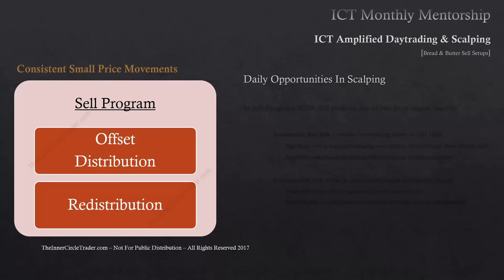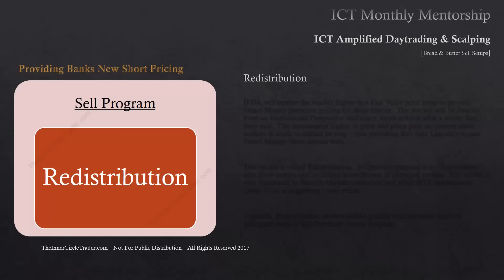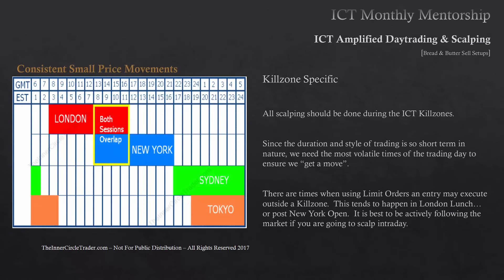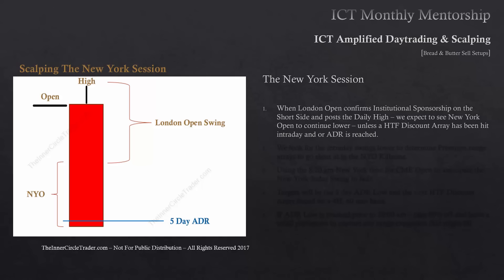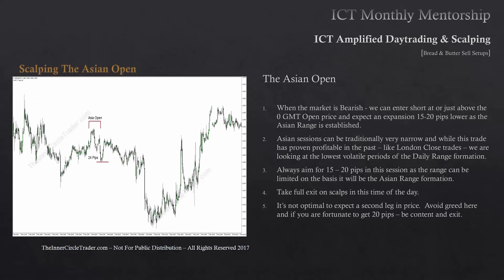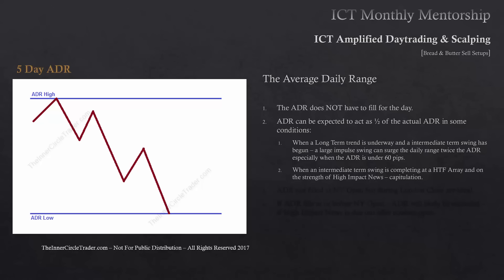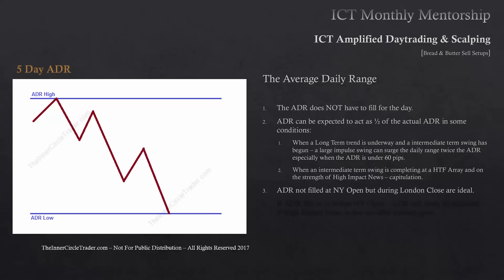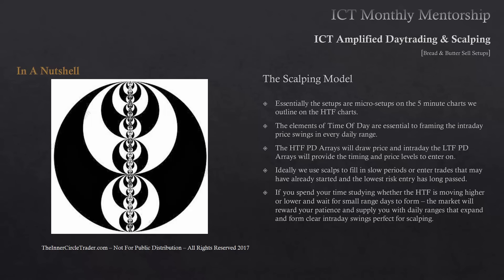ICT Mentorship Core Content - Month 09 - Bread & Butter Sell Setups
2017 Premium ICT Mentorship Core Content Video Lectures
Audio and visuals are exactly as they were distributed in May 2017.